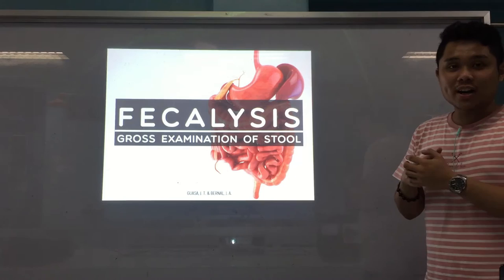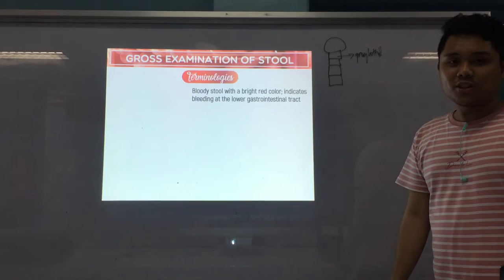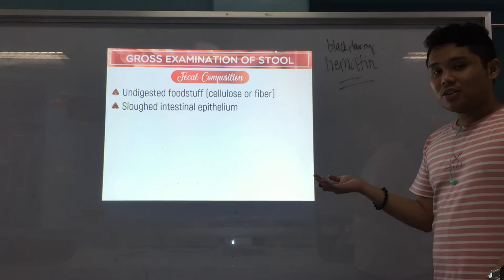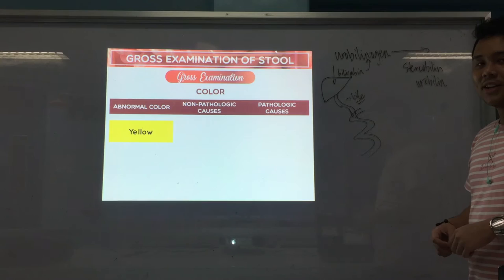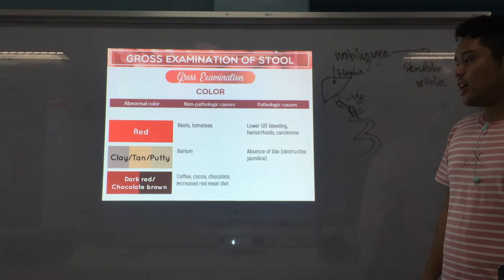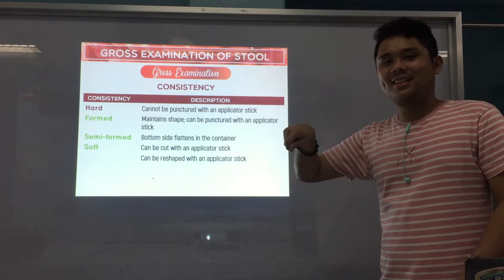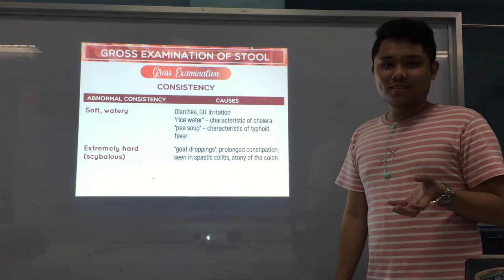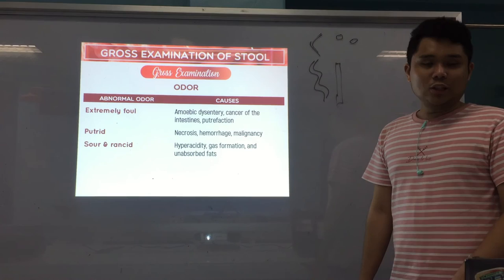MT Pre-Recorded Lectures | MT 26: Gross Examination of Stool